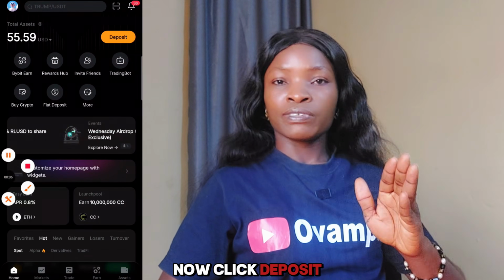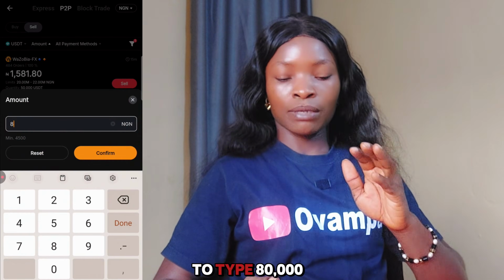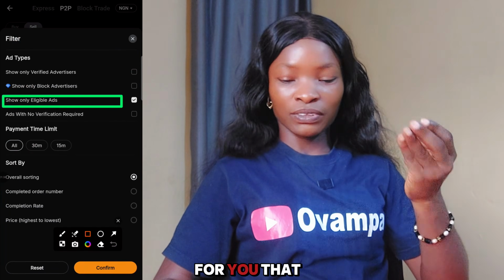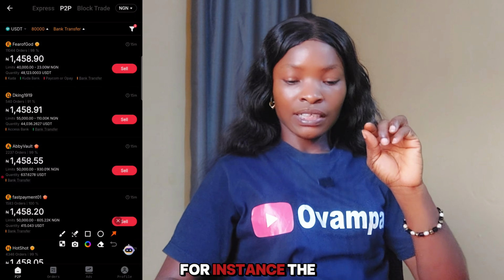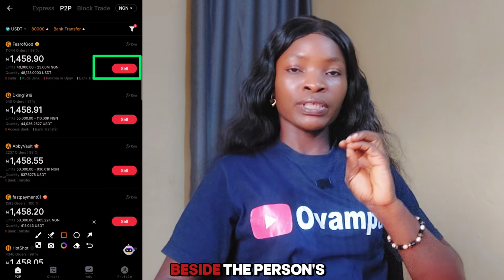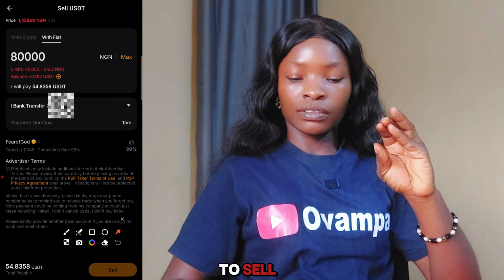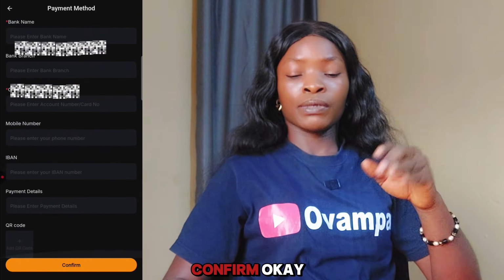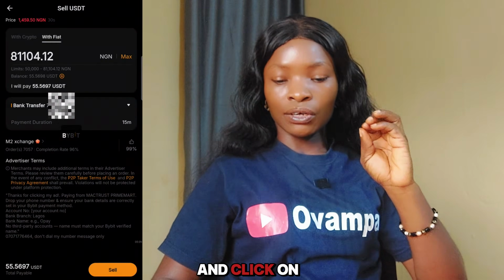How To Withdraw From Bybit To Bank Account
Withdrawing USDT or any token or coin from Bybit exchange to bank account has being a challenge to so many people so this video is a simple step by step guide to help you withdraw funds from Bybit to local bank account easily